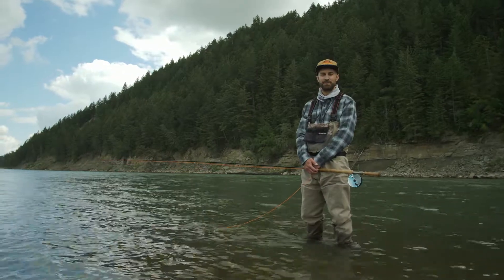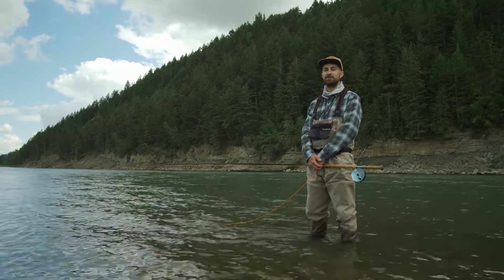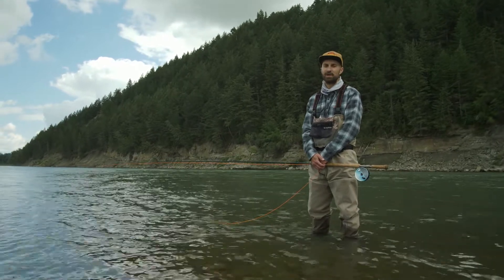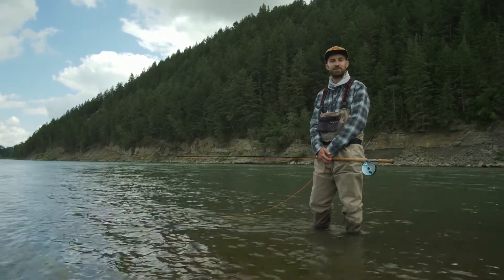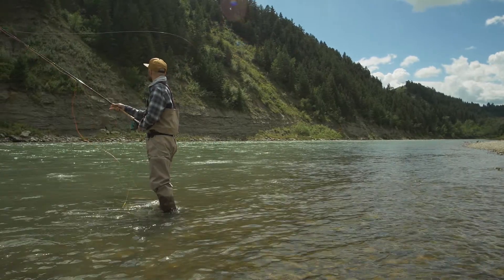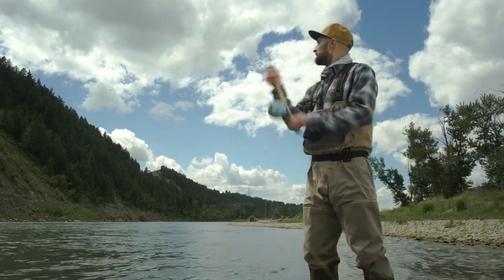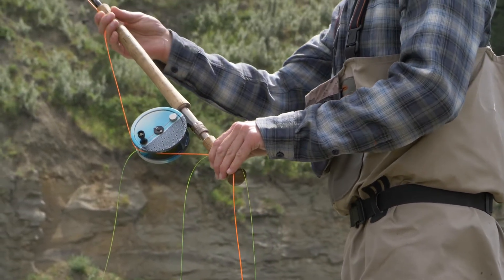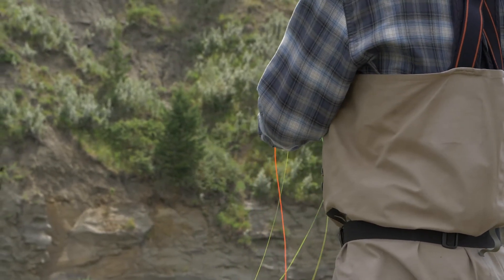How To Single Spey Cast with a Scandi Head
Learn how to effectively perform a Single Hand Spey Cast with a Scandi shooting head. This cast is demonstrated on River Left.

The Scandinavian cast is a style of fly fishing cast that is performed with a spey rod and Scandi shooting head. This style is generally used when presenting dry flies or wet flies close to the surface. This style can effectively present flies to Salmon, Steelhead and all Trout species.

This video was shot and edited by LRF Visuals.